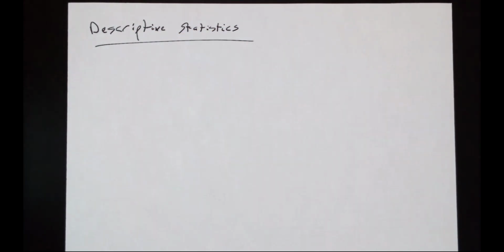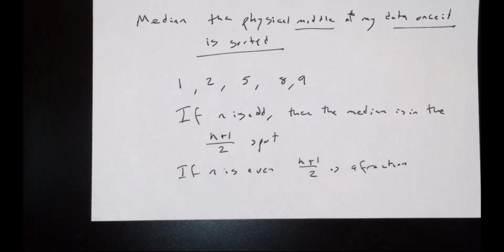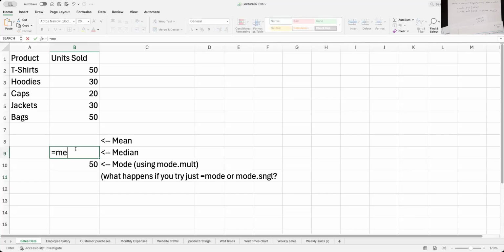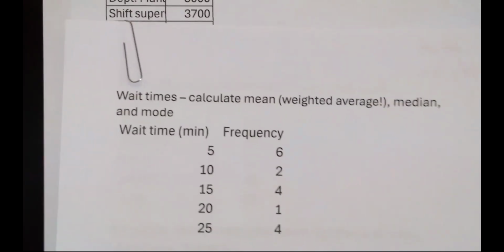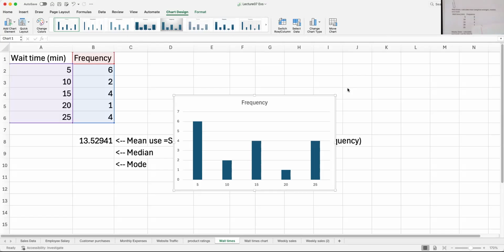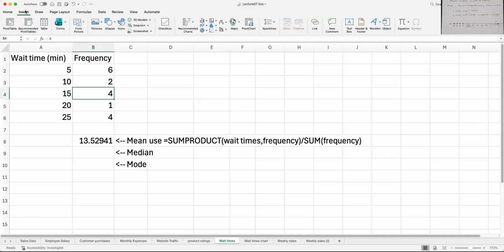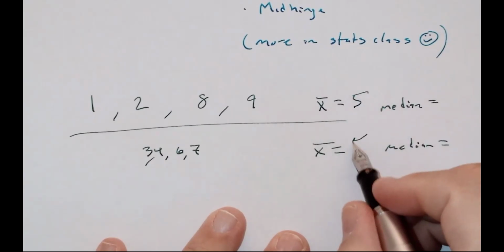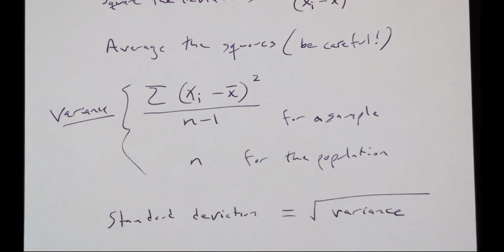SDT100 01292026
Class recording for SDT100 Data Analytics for Thursday January 29, 2026